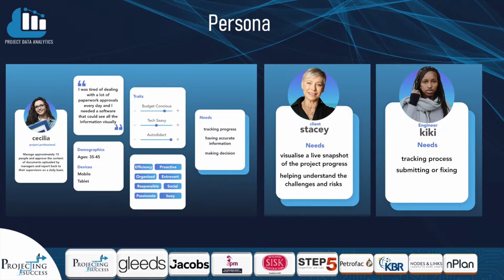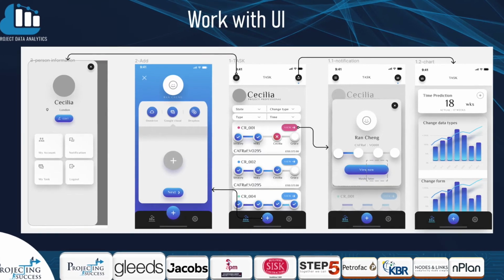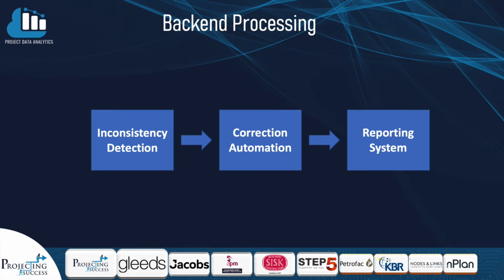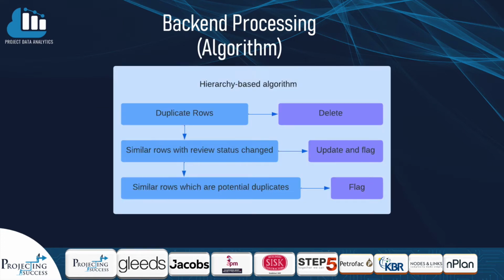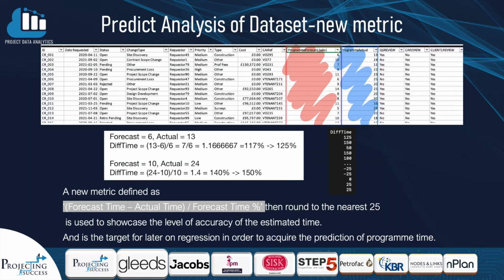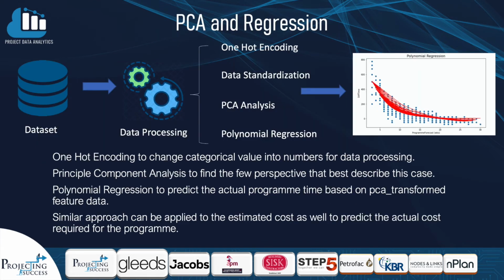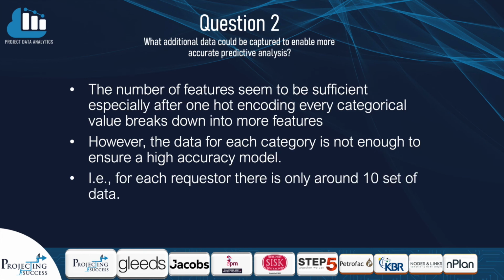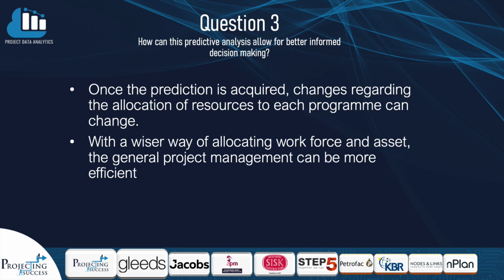Challenge 10C (2nd Place) - The Design Management App (Change Management)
Design management comprises a variety of aspects that must all be juggled, including change management and risk management. The creation of a model driven app, with modules for different functionalities, could massively improve the design management process and save time and effort, resulting in better managed projects. This challenge specifically deals with change management.

"By creating a model driven app that collates all the necessary parts of design management into one place, the entire process should be made easier and less time consuming. Some of the benefits are as follows:
• Allows for more effective resource management
• Provides a clear roadmap of future works
• Identification of peak period of the project life cycle
• Ability to identify under-performance of contractors.
• Ability to clearly track document & change review and approvals.
• Ability to establish clear gateway reviews of project tasks.
Removing human touchpoints in the change management process, whilst improving data collection and consistency, makes a project able to run smoother and less error-prone, whilst adding the ability to use the data to potentially improve future projects."